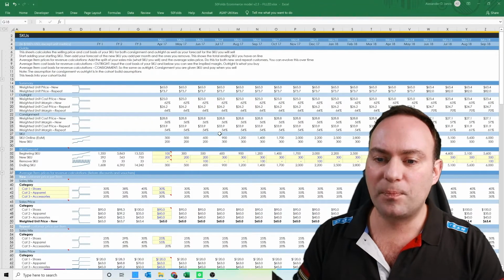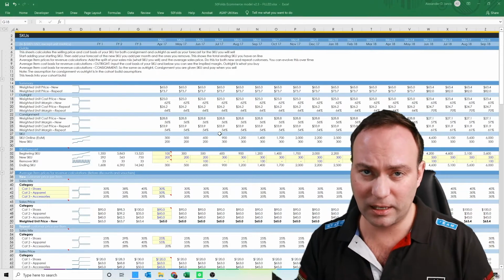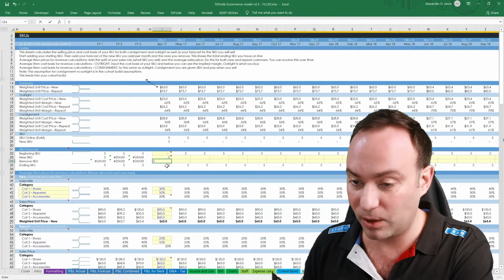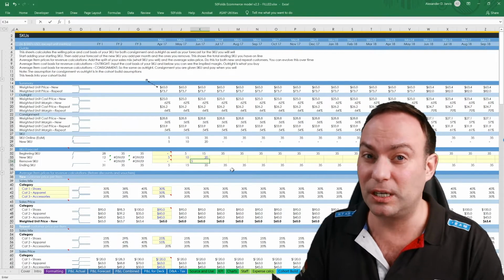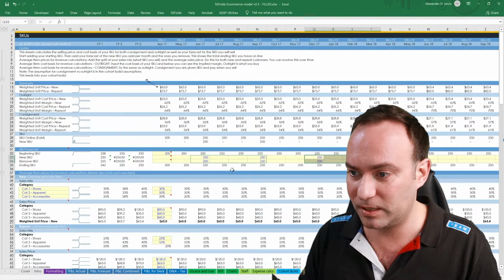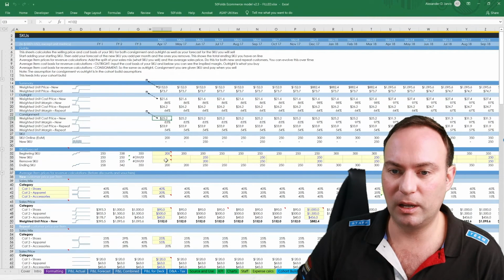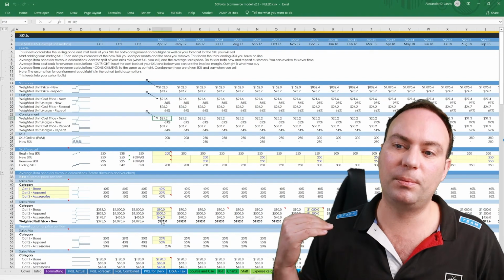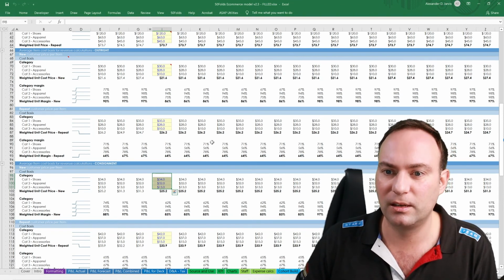Ecommerce financial model ecommerce SKU sheet 9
This is the 9th video of the e-commerce fundraising excel model training videos.

This sheet is about setting your SKU (Stock Keeping Unit) assumptions. How much do you charge and what is the cost basis for your three categories of products?